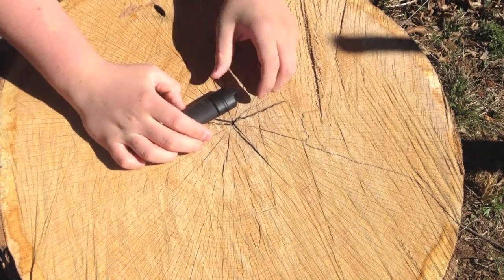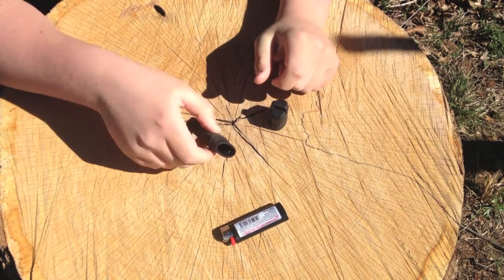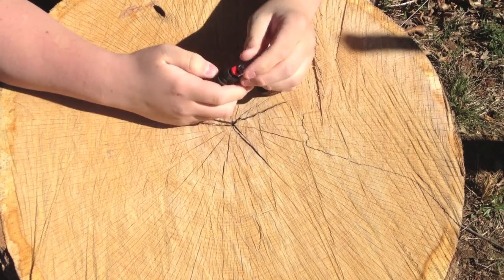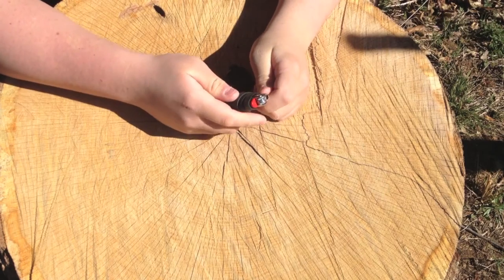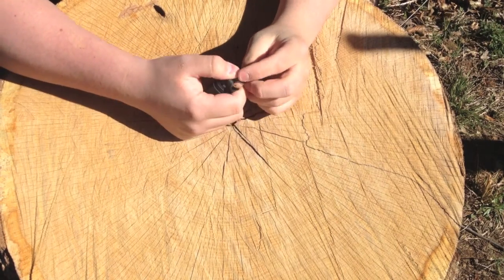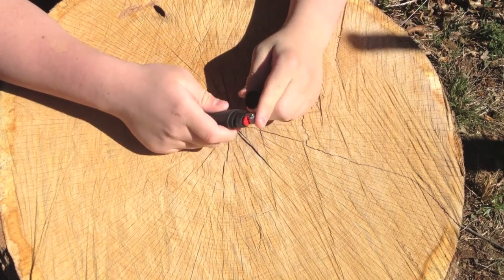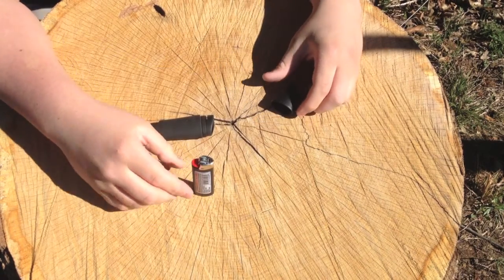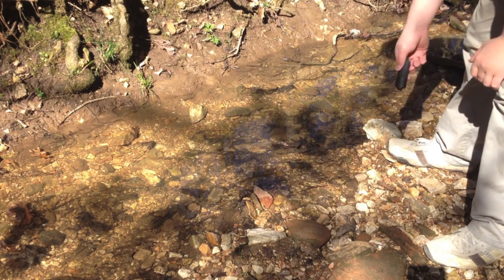Exotac Firesleeve Review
We do a fun review of the Exotac Firesleeve. This is a product meant to protect your Bic lighter from water, and accidental butane evaporation.